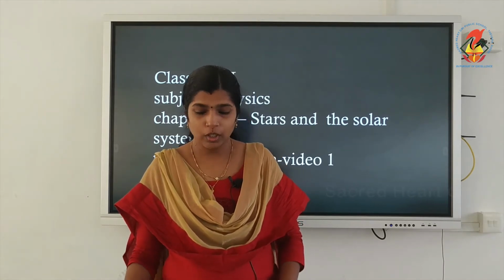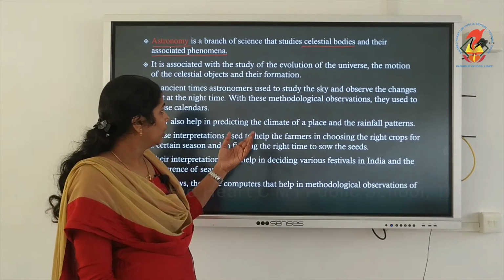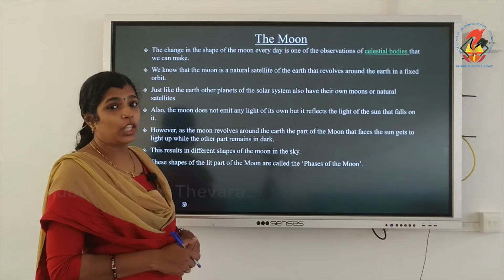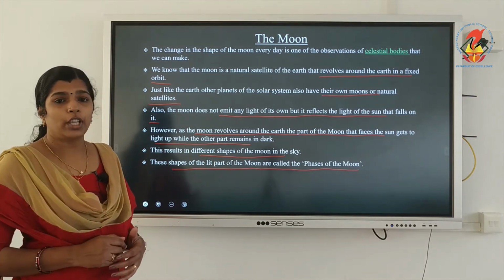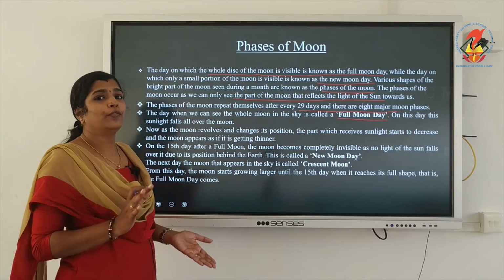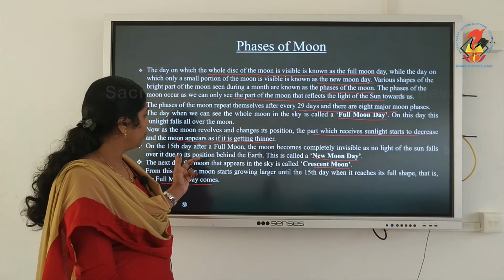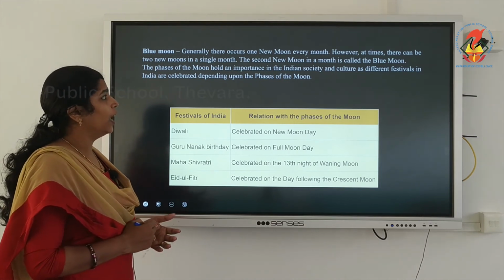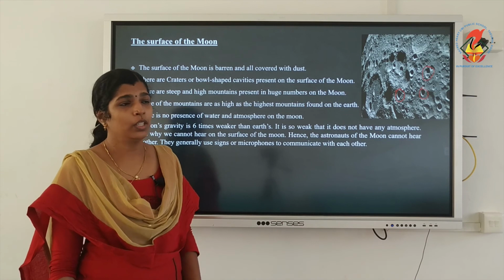Phy08 Chapter 17 Stars and the Solar System Video 01 The moon